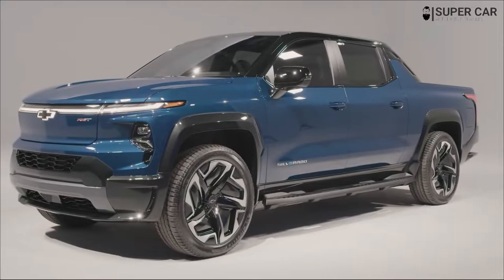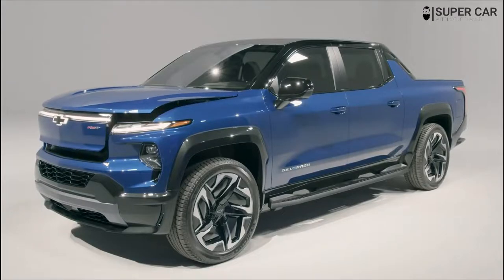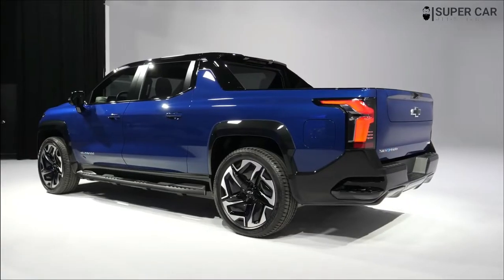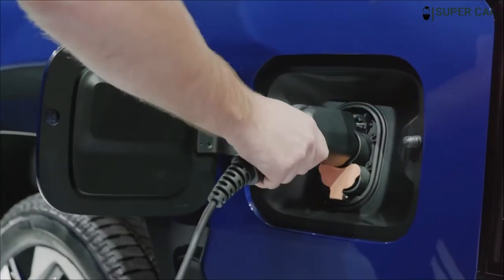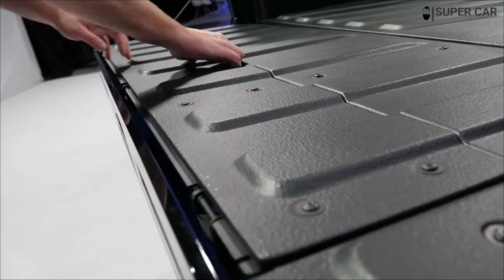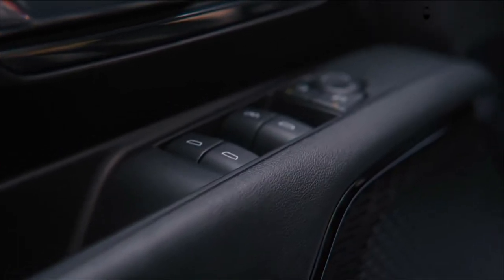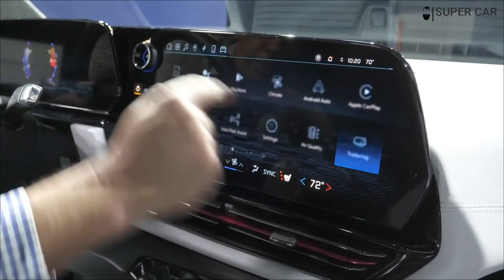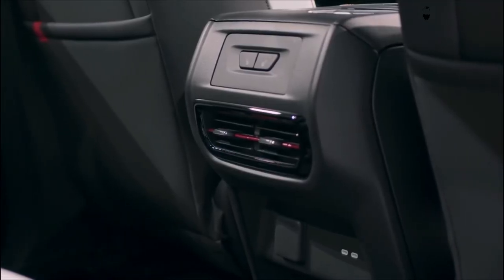2024 Chevrolet Silverado EV Review - Exterior And Interior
2024 Chevrolet Silverado EV Review - Exterior And Interior - Statistics aside, this Silverado electric pickup is packed with all the features truck fans should love. The appearance is not bad at all.

The numbers on this Silverado EV are impressive. Chevrolet estimates their electric truck can cover a distance of up to 400 miles (643.7 kilometers).

That mileage can be achieved on a single charge thanks to the largest Ultium battery pack made so far.

The dual motor is capable of turning all four wheels with 664 horsepower and 780 pound-feet (1,063 Newton-meters) of torque.

By applying Wide Open Watts mode, this pickup can reach speeds of 60 miles/hour (96 km/h) in less than 4.5 seconds.

Fast charging DC at 350kW will return a range of 100 miles (160 km) in 10 minutes. The Silverado electric pickup is also capable of pulling trailer loads of up to 4.5 tons.